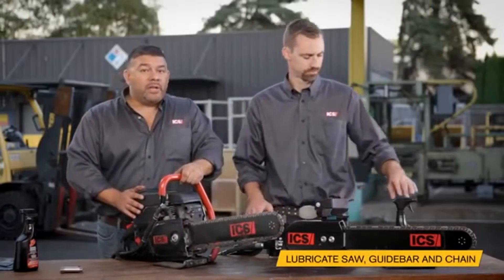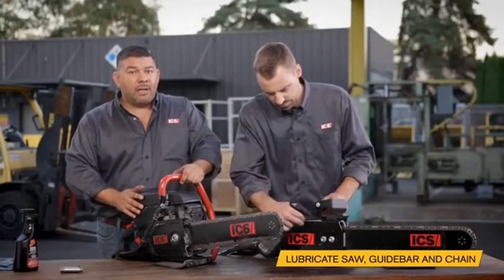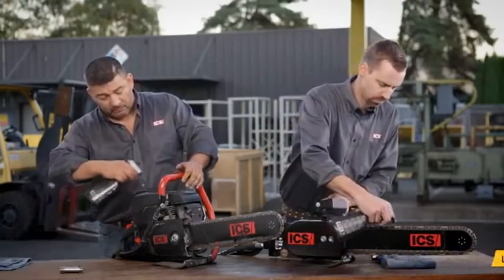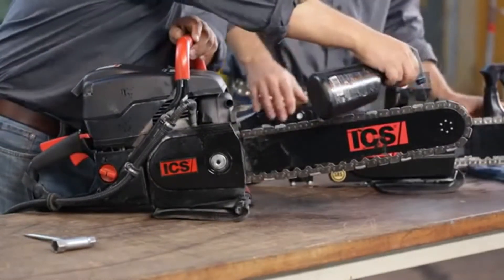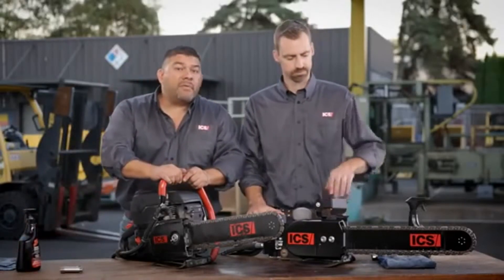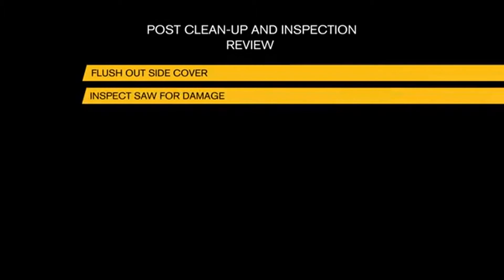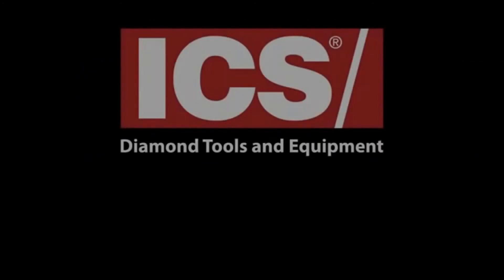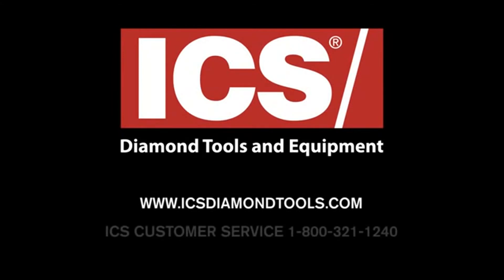ICS 695 Concrete Chain Saw Package From Contractors Direct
Features
Advanced rear-ported intake keeps airflow slurry free
Retained single nut bar clamp provides simplified bar clamping and no parts to lose
Polyester air filter designed specifically for wet cutting
Patented WallWalker for straighter cuts and lessened operator effort
Available with 14" (35 cm) or 16" (40 cm) guidebars for deep penetration
Extended drive sprocket adapter offers easier chain assembly
Oversized tensioner screw for easier chain tensioning
Great for irregular shaped holes or concrete pipe, minimizing the patchwork associated with breaking and chipping.